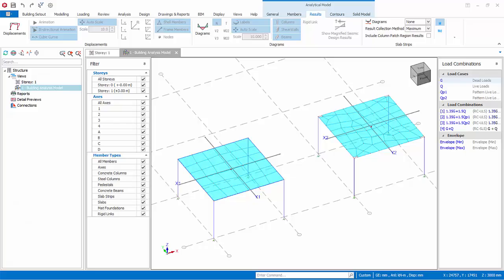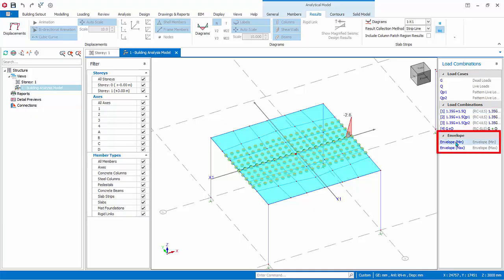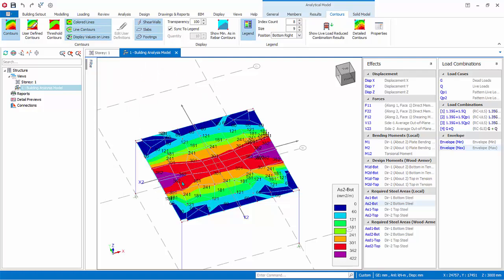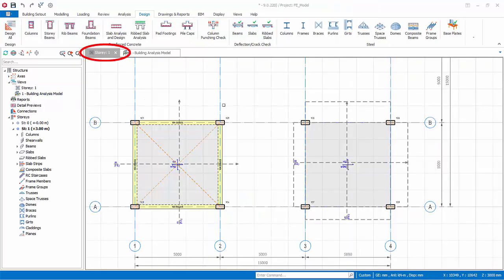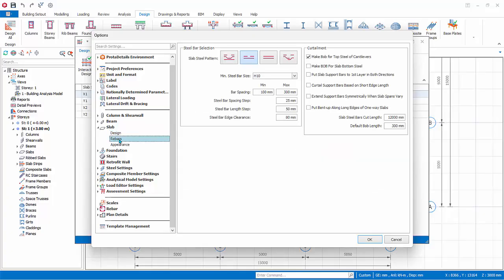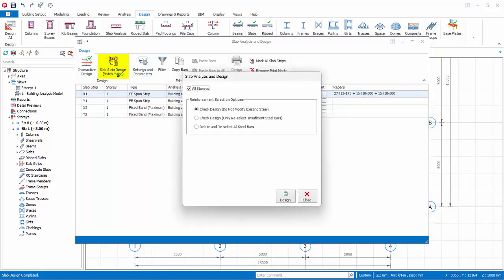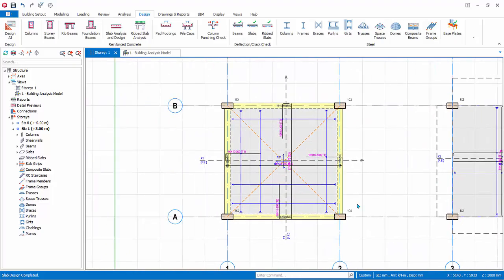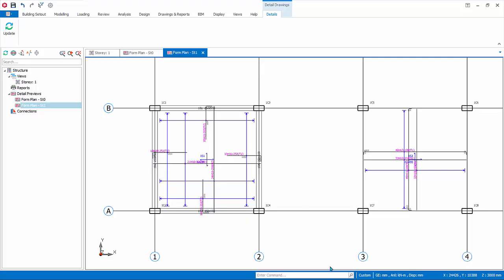25 – Slab Analysis & Design with Finite Element Method | Part 2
This video provides a complete guide on result collection methods, utilizing FE contours to view the results on analytical model, slab strip design, and slab design reports! You will learn everything about the analysis and design processes of slabs using FE method in less than 15 minutes with this video!

📌Outline
1. FE Strip Results
2. FE Contours
3. Slab Strip Design
4. Slab Design Report